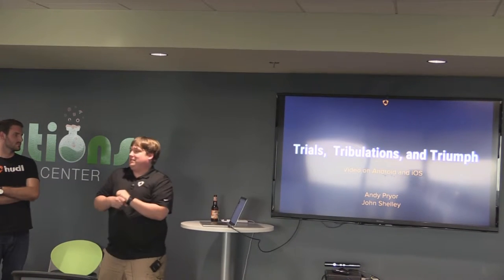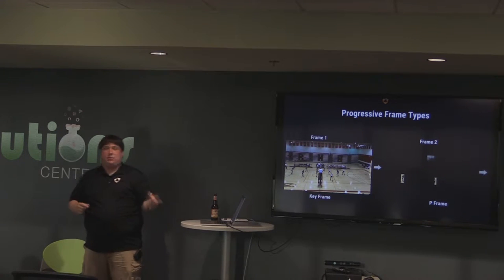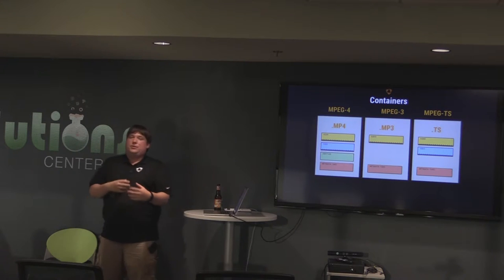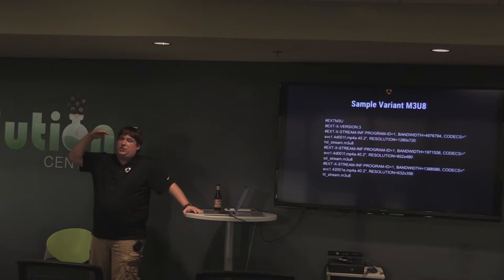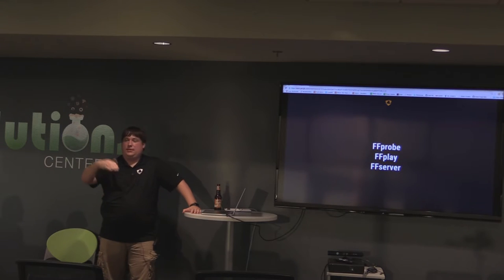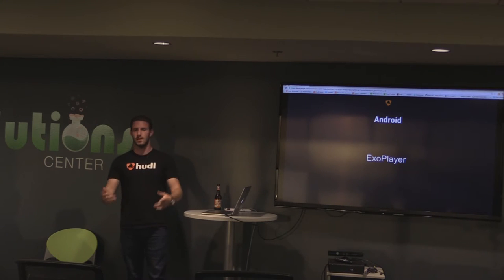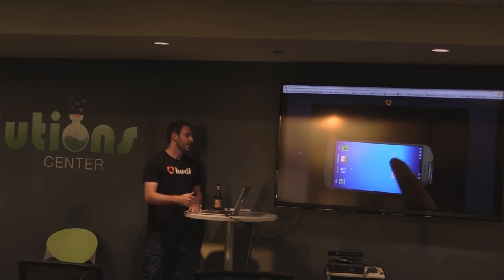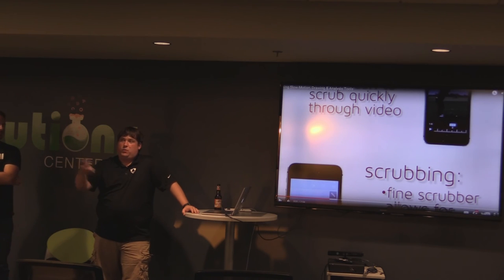Andy Pryor and John Shelley -Video on iOS and Android